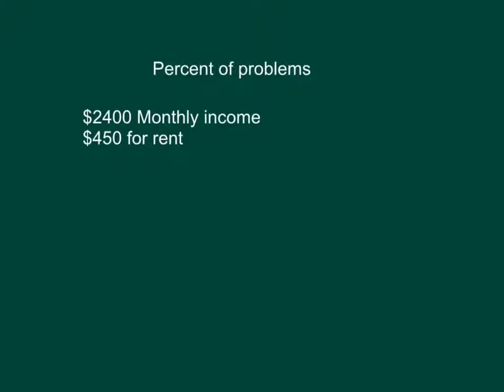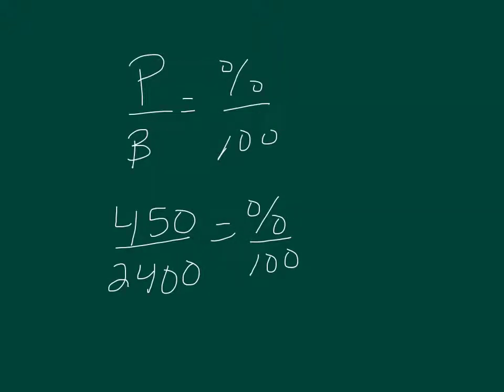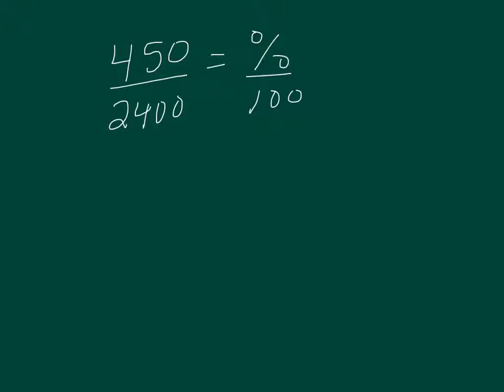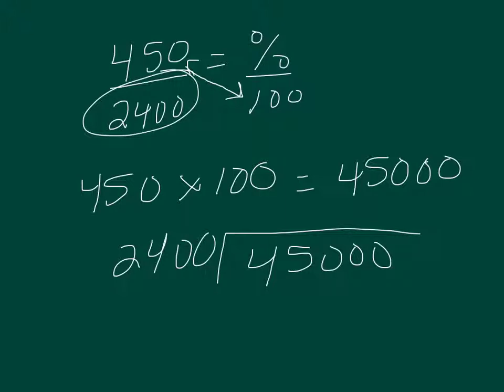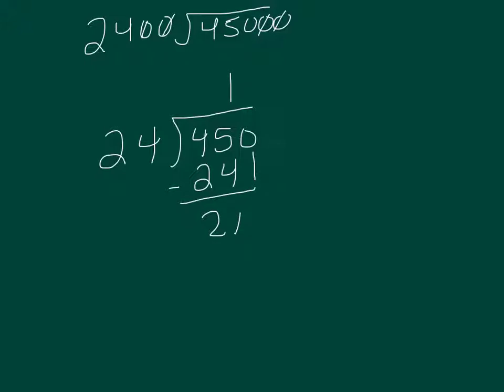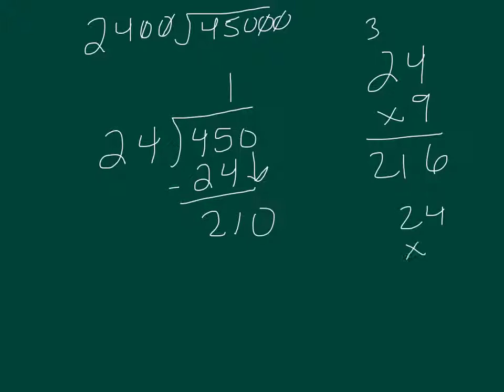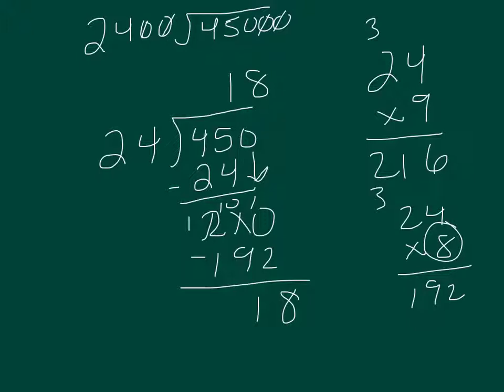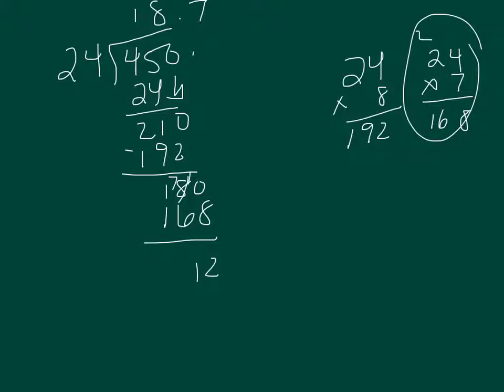Percent of Problems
A quick way to solve "What percent of my income goes toward rent?"